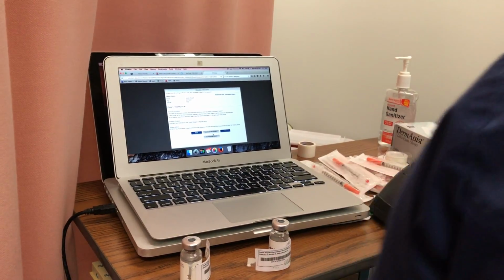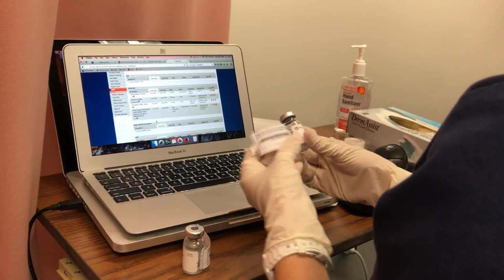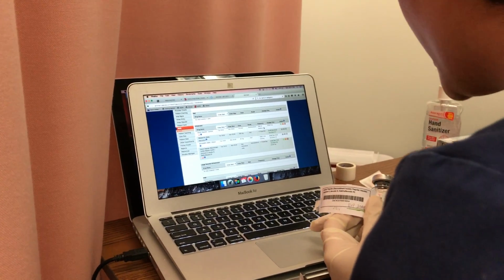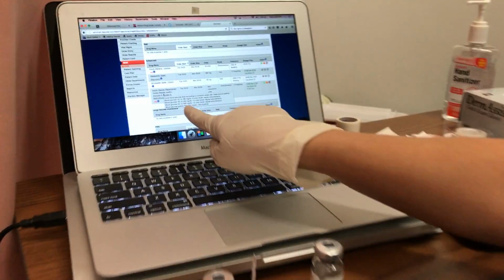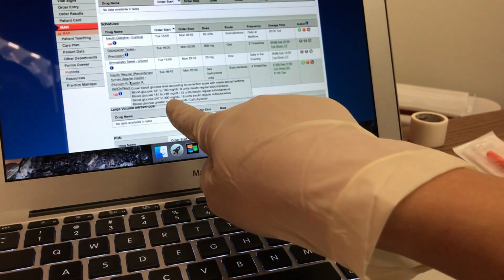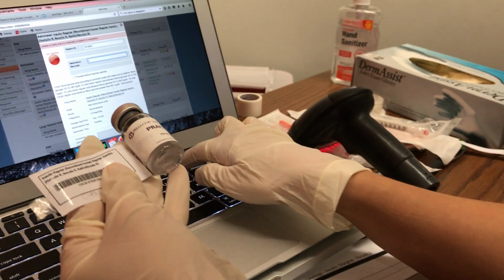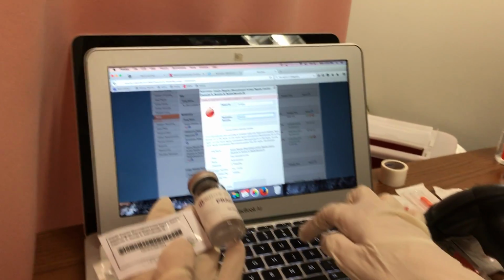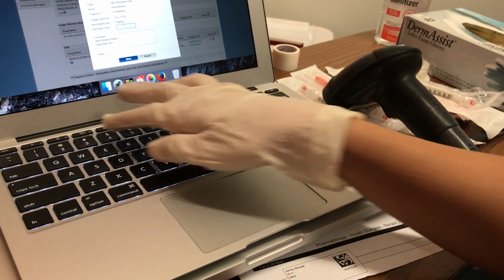first clinical video, needs lots of improvement